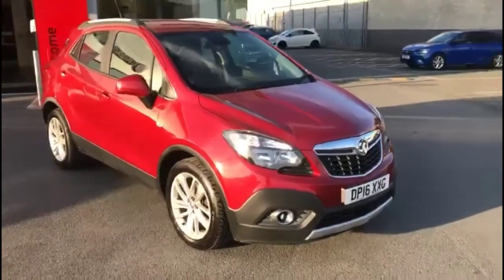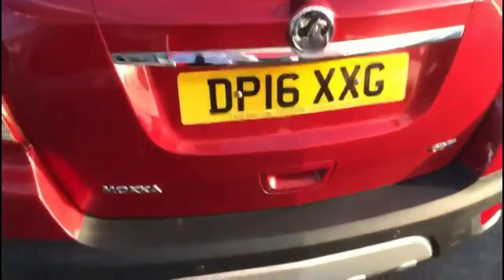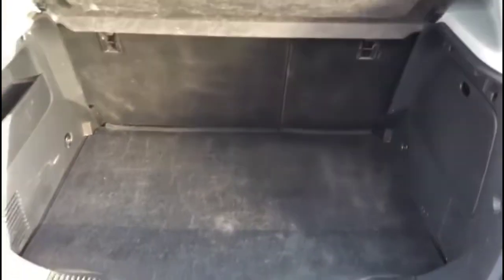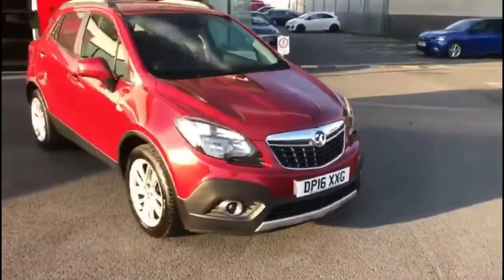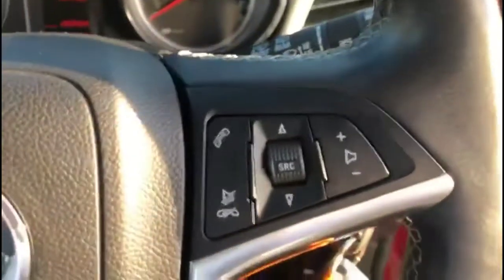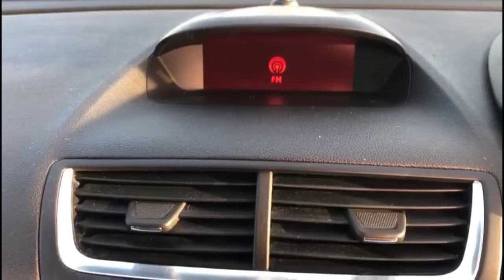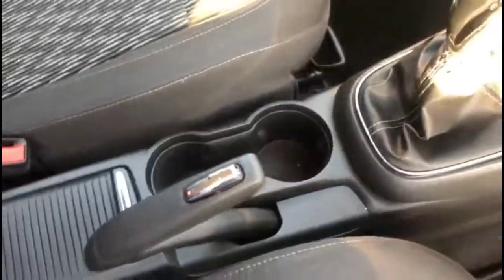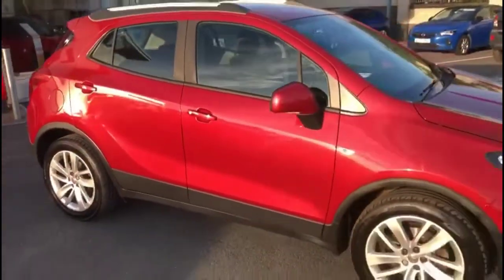Vauxhall Mokka 1.6 CDTi [110] Exclusiv 5dr 2016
Vauxhall Mokka 1.6 CDTi [110] Exclusiv 5dr available at Baylis Hereford